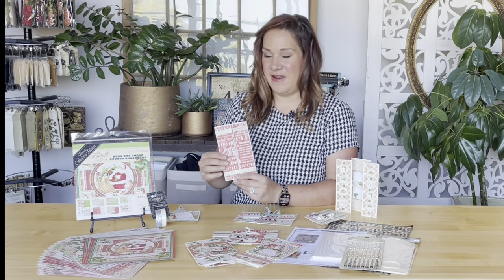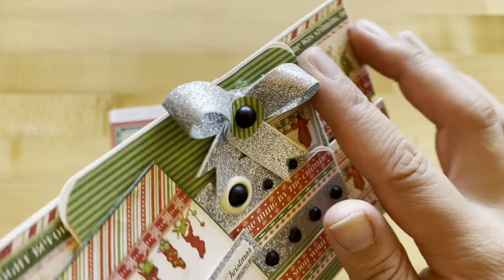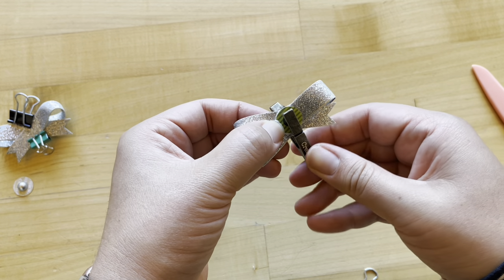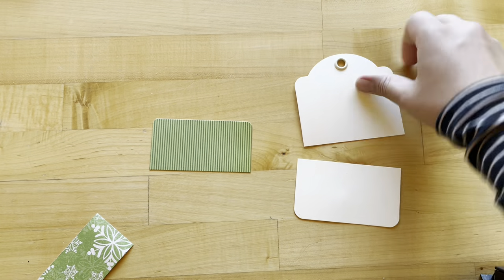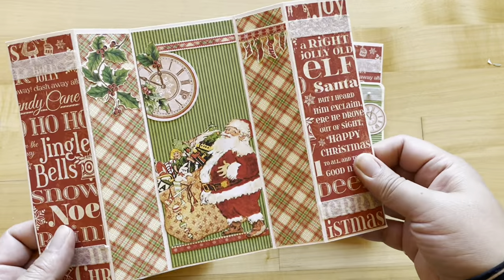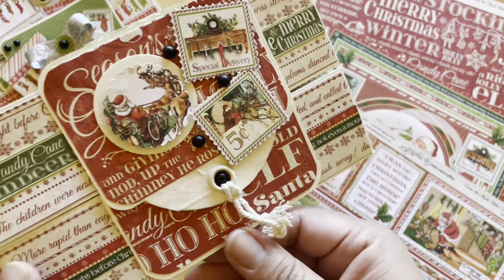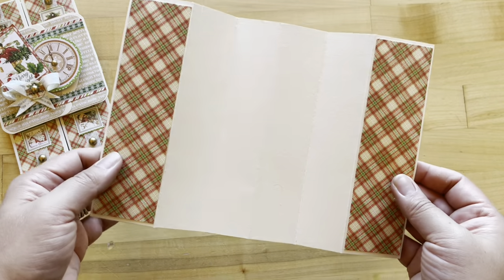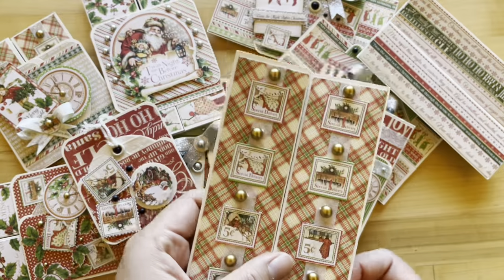Gatefold Card with Belly Band Tutorial - 'Twas the Night Before Christmas - Card Kit Vol 10 2022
G45 Card Kit Vol 10 Includes:
'Twas the Night Before Christmas 8" x 8" Paper Pack (24 double sided sheets included 3 each of 8 designs)
Silver & Ivory Glitter Washi Tape
Matte Pearl Gems
Large Tags - Ivory
G45 Card & Envelope 5" x 7" - Ivory (6 each)
Project Sheet
Bag

Unwrap the fun with this festive card set.  These cards feature our 'Twas the Night Before Christmas 8x8 papers, Glitter Washi Tape, and our newly restocked Matte Pearl Gems.  Your friends and family will love these stunning cards with their decorative belly band and interactive details.

Cards by @NancyWethington
Video Tutorial by Charee Filimoehala

Video Tutorials

Designs by Nancy Wethington, Carla La Vera, and Maria Cole

0:00 - Introduction & card tour
1:20 - Prepping card bases, tags and washi bows
6:44 - Card 1
14:08 - Card 2
19:48 - Card 3